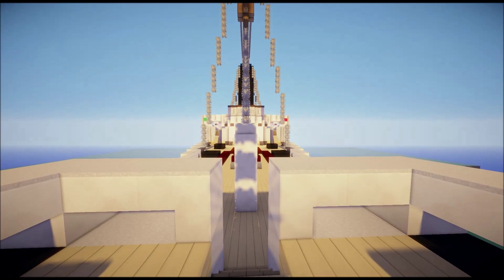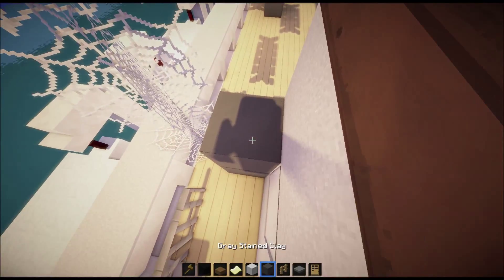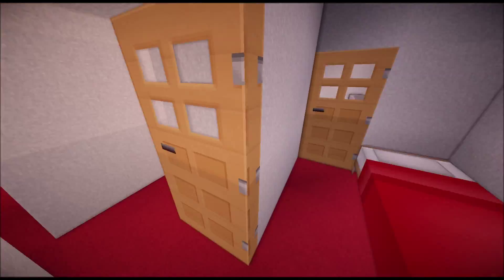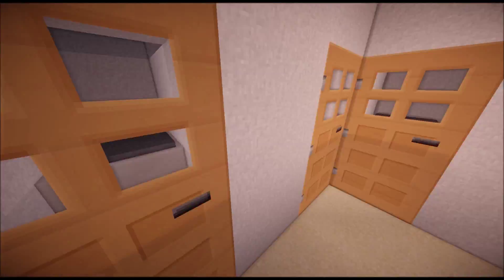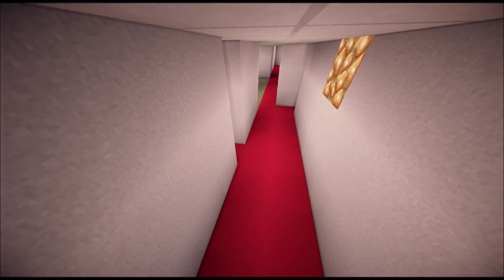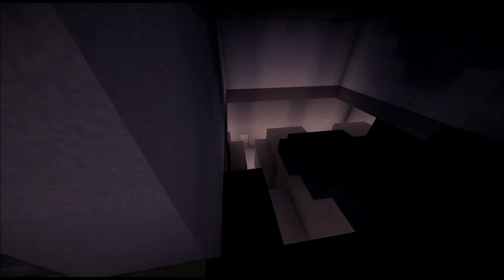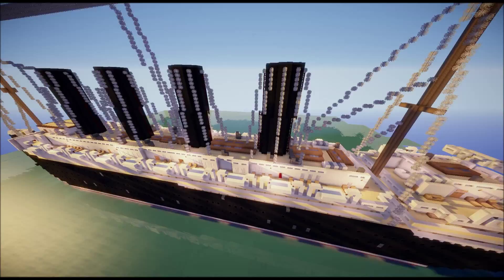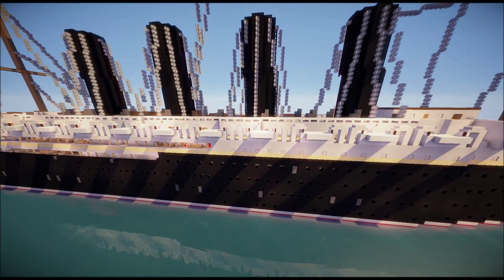Minecraft RMS Lusitania #2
Hey people of youtube! Heres just a little update video of the lusitania i'm currently working on. What i've got done: A, B & C Deck are completly done, working on D deck atm.

Hope you enjoyed this video, and if you do, why not give it a thump up, and mabye drop a comment? I realy appreciate that :)
(And sorry for my english, i aint an english person ;)

Ip: play.minecraftfurniture.net

Resource pack: InstaPack HD (not updated to the 1.7 version)

Shader pack used: Chocapic13 V3 Ultra

Intro by: The12345manTBT